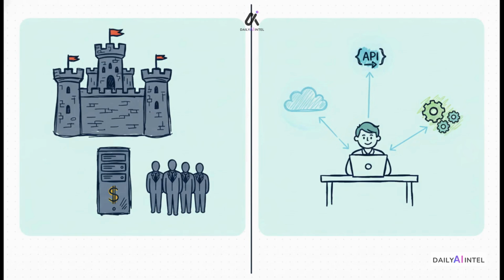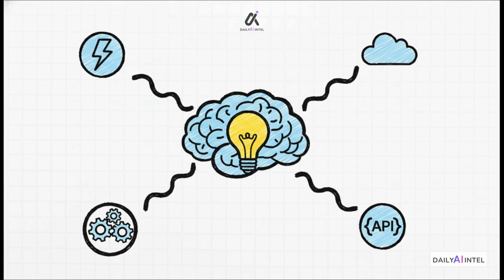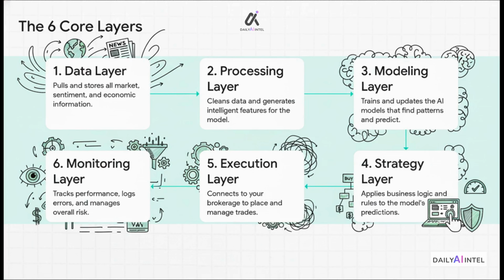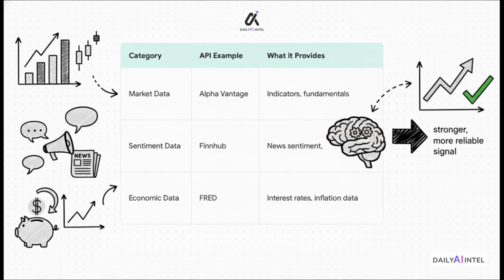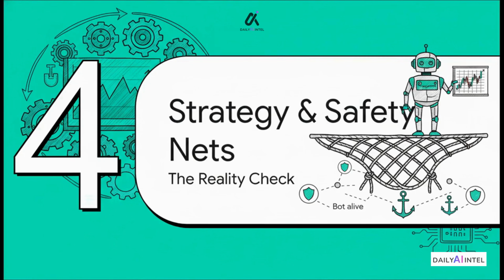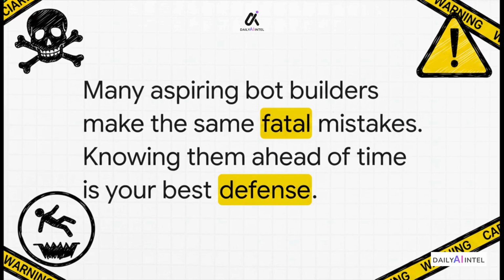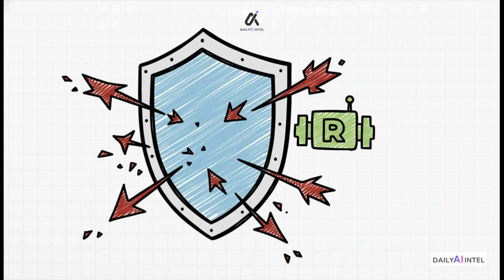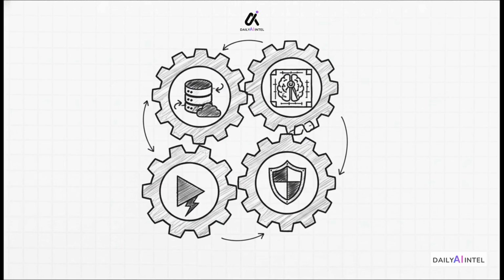How to Build an AI Stock Trading Bot Using Public Data APIs 🤖 No Hedge Fund Needed!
Want to build your own AI stock trading bot from scratch using free public data? In this video, you’ll learn exactly how to create an automated trading system powered by AI, machine learning, and real-time market data — without needing millions in capital or a hedge fund setup.

We break down the full process step-by-step, from collecting stock market data using APIs to training AI models, generating trading signals, backtesting strategies, and even connecting your bot to live brokerage accounts.
Whether you're a beginner or experienced developer, this guide will show you how to turn AI into a real trading system that can scale.

What You’ll Learn:
• How AI trading bots actually work
• Best free stock market data APIs to use
• How to collect and process market data
• Feature engineering for trading strategies
• Training machine learning models for predictions
• Backtesting your trading strategy properly
• Connecting your bot to brokerage APIs (Alpaca, etc.)
• Automating your trading system 24/7
 Risk management strategies that actually matter

Tools & Technologies Covered:
• Python (pandas, scikit-learn, XGBoost)
• yFinance / Alpha Vantage APIs
• Machine Learning for trading
• Backtesting frameworks
• Broker APIs for execution
• Automation tools for scaling

Who This Is For:
• Beginners who want to get into AI trading
• Developers building automated systems
• Entrepreneurs looking to create AI-powered income streams
• Traders who want to automate strategies

Pro Tip:Most people fail because they focus only on the AI model. The real edge comes from combining data, strategy, and risk management into one system.

Timestamps:00:00 Intro01:10 What Is an AI Trading Bot03:25 Tools & Setup06:40 Data Collection10:15 Feature Engineering14:30 Training the AI Model18:50 Backtesting Strategy22:10 Connecting to Broker25:00 Automation & Scaling28:00 Risk Management